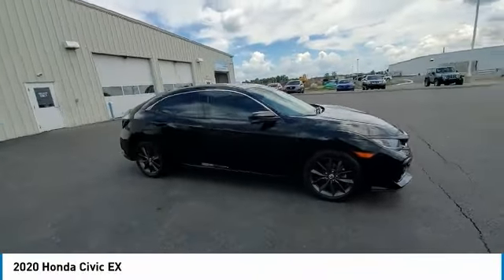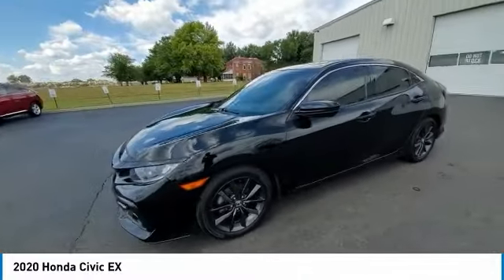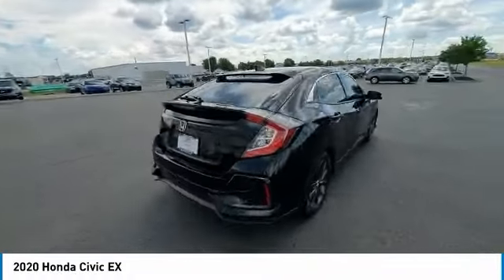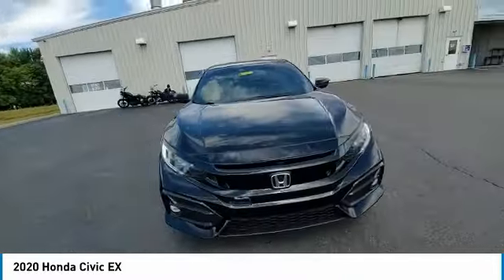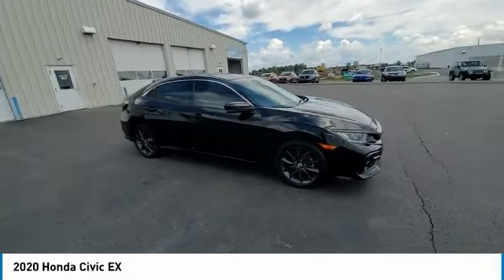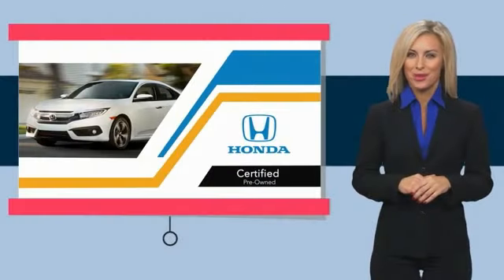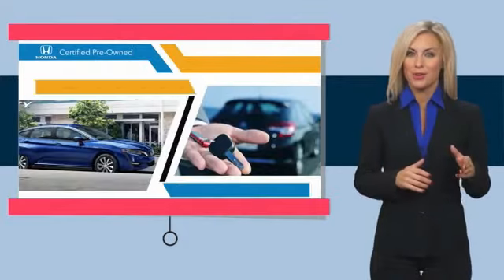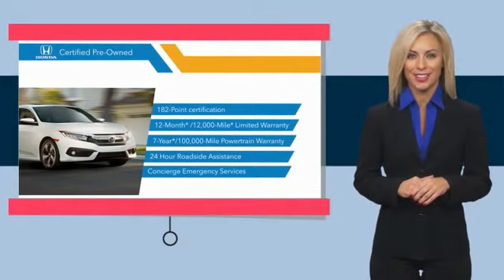2020 Honda Civic Marysville, Dublin, Delaware, Worthington, Marion, OH LU211053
Crystal Black Pearl Used 2020 Honda Civic available in Marysville, Ohio at
2020 HONDA CIVIC Marysville, OH
Stock# LU211053

Honda Marysville
640 colemans Crossing Blvd

*DESIRABLE FEATURES:* APPLE CARPLAY, BACKUP CAMERA, MOONROOF, ANDROID AUTO, ALLOY WHEELS, KEYLESS ENTRY, FOG LIGHTS, MULTI-ZONE AC.

*SERVICE & MAINTENANCE COMPLETED:* Stock# LU211053 FEATURES NO LESS THAN $2,313 IN PREVENTATIVE MAINTENANCE & SAFETY EQUIPMENT UPGRADES. Specifically this Honda Marysville 2020 Honda Civic Hatchback reconditioning process Included: Mounted & Balanced 4 New Tires, Performed Major vehicle service (replaced all fluids and filters), Performed a Complete Inside & Out Vehicle Detail, Performed Paintless Dent Repair, Resurfaced front brake rotors, and Performed Honda Certified Used Car inspection!

Of all the used cars for sale in Ohio this front wheel drive 2020 Honda Civic Hatchback EX features an impressive 1.5 Engine with a Crystal Black Pearl Exterior with a Black Fabric Interior. With only 63,016 miles this 2020 Honda Civic Hatchback is your best buy in Columbus, OH.

*TECHNOLOGY FEATURES:* This 2020 Honda Civic Hatchback represents one of many of Honda Marysville used vehicles for sale in Columbus, OH and includes: Satellite Radio, Steering Wheel Audio Controls, Anti Theft System, Aftermarket Anti Theft System, Outside Temperature Gauge

*STOCK# LU211053* Honda Marysville has this 2020 Honda Civic Hatchback EX ready for a quick sale today. Don't forget Honda Marysville will buy or trade for your car, truck, SUV, van, motorcycle and/or ATV!

Honda Marysville of Marysville, Dublin, Urbana, Lima, Delaware, Marion, OH. You can also visit us at, 640 Coleman's Blvd Marysville OH, 43040 to check it out in person!

*MECHANICAL FEATURES:* Scores 40.0 Highway MPG and 31.0 City MPG! This Honda Civic Hatchback comes Factory equipped with an impressive 1.5 engine, an variable transmission. Other Installed Mechanical Features Include Heated Mirrors, Power Windows, Traction Control, Power Mirrors, Cruise Control, Disc Brakes, Tire Pressure Monitoring System, Rear Window Wiper, Intermittent Wipers, Variable Speed Intermittent Wipers, Trip Computer, Power Steering, Tachometer

*SAFETY OPTIONS:* If you're making a cross-town Columbus commute from Worthington to Grove City, you'll enjoy peace of mind with the following safety equipment options: Electronic Stability Control, Back-Up Camera, Brake Assist, Delay-off headlights, Occupant sensing airbag, Speed Sensitive Steering, Anti-Lock Brakes, Dual Air Bags, Overhead airbag, Front Side Air Bags, Passenger Air Bag Sensor

*Used Cars Columbus Ohio:* with over 450 Honda used cars for sale at our Columbus, OH Honda dealership. Honda Marysville has the used cars Columbus, Ohio shoppers trust for safety, reliability and service. This week you'll select from one of the 4 Honda Civic Hatchback sedans like this Crystal Black Pearl 2020 Honda Civic Hatchback EX that we have in stock!